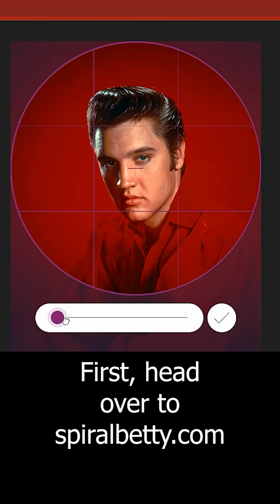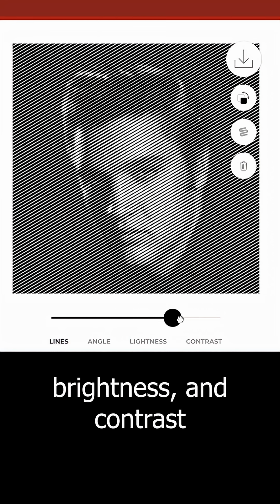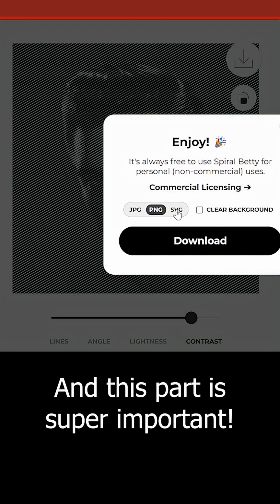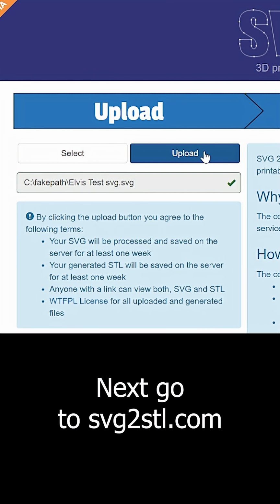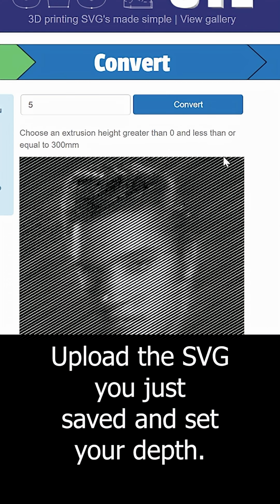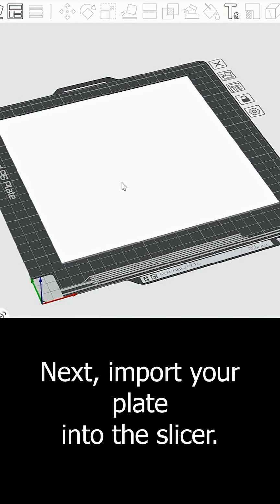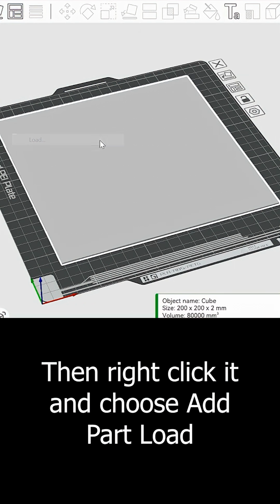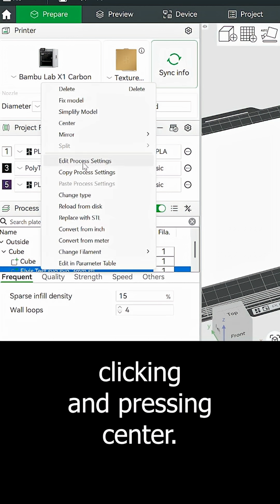How to Make Line Art Portraits with a 3D Printer! (No AMS Needed!)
Looking for a unique and personalized holiday gift? 🎁 In today’s video, I’ll show you how to turn any portrait into a stunning 3D printed line art design using FREE online tools! This project works with almost any photo and only requires black & white filament. And don’t worry—if you don’t have an AMS or multi-material setup, I’ll show you how to add a manual filament change in your slicer!